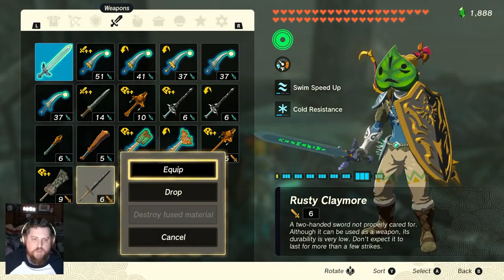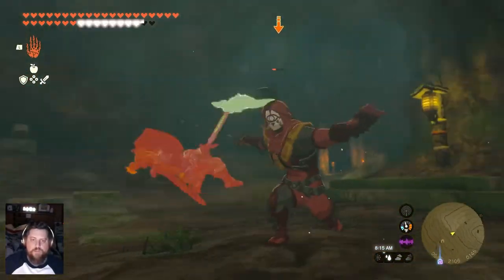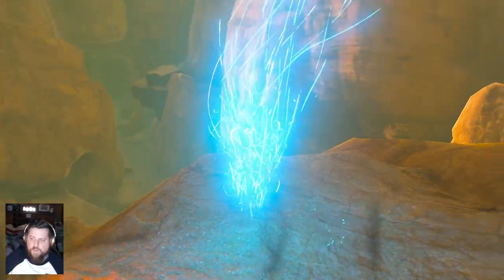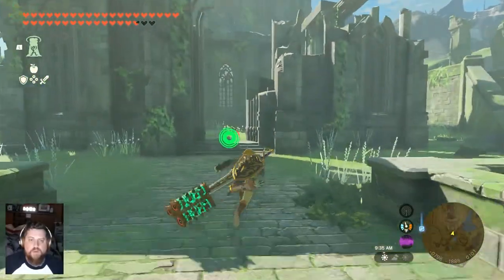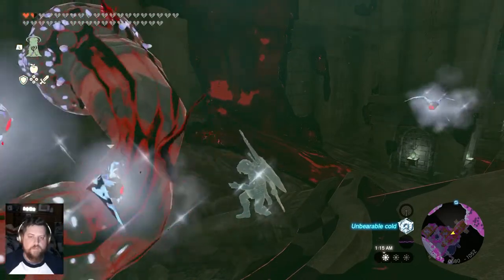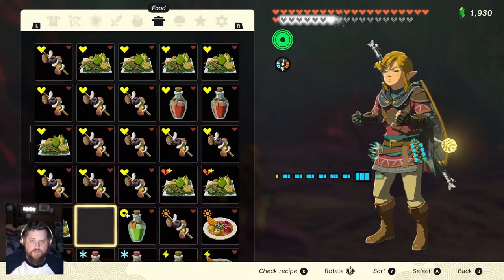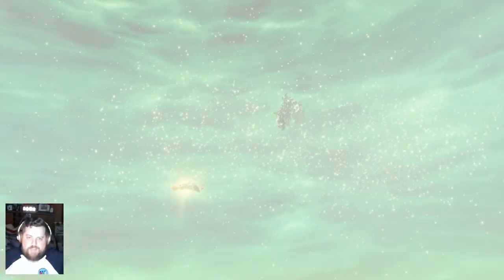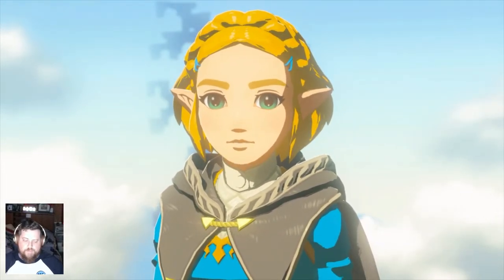Zelda Tears of the Kingdom part 59 (The End)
The Legend of Zelda Tears of the Kingdome part 59 Playthrough

Welcome back to Hyrule, Ladies and Gentlemen. We are now in our post game. Only a few more shrines to go. We are almost there but we do have to work at getting a few side quests done to get the last of the shrines. We will get there but how much I fail between here and there, well, you'll have to come see. Lol.

Thank you so much for going along with me for this fun story.

See you all tonight.

Be Good and God Bless.